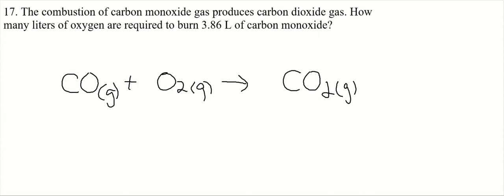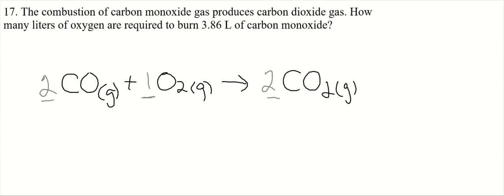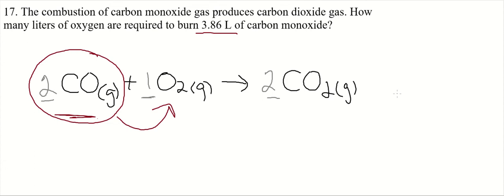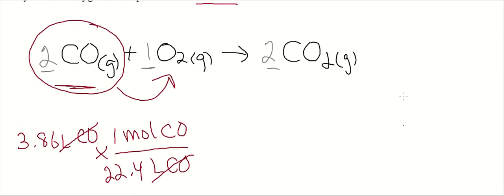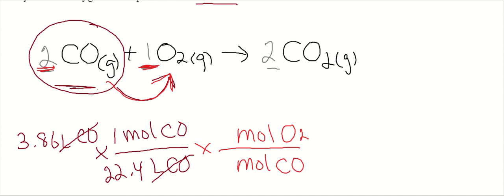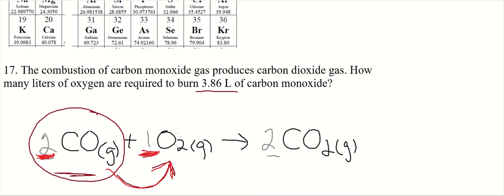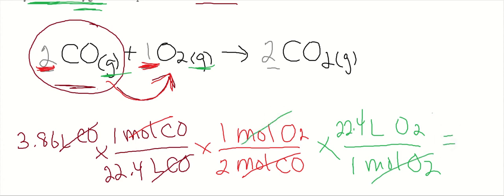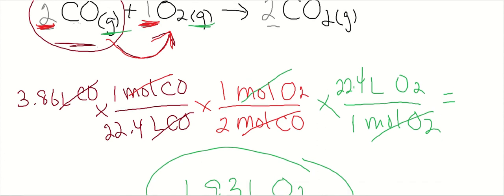17. Volume-Volume Stoichiometry | Combustion of Carbon Monoxide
Chapter 12, Problem 17:
The equation for the combustion of carbon monoxide is

2CO(g) + O2(g) → 2CO2(g)

How many liters of oxygen are required to burn 3.86 L of carbon monoxide?

Carbon monoxide gas, CO(g) burns in oxygen gas, O2(g) to produce carbon dioxide gas, CO2(g).